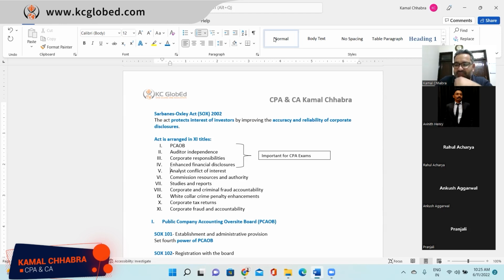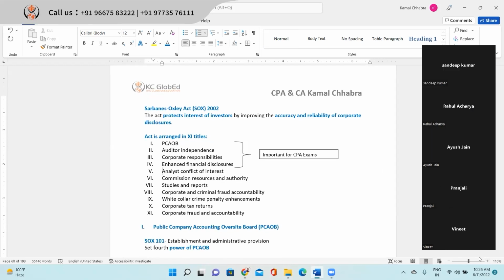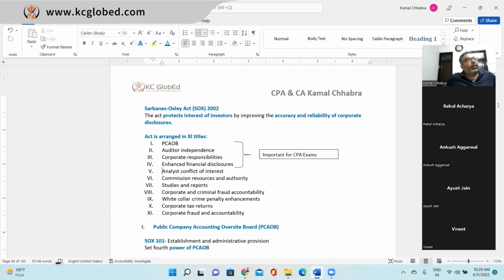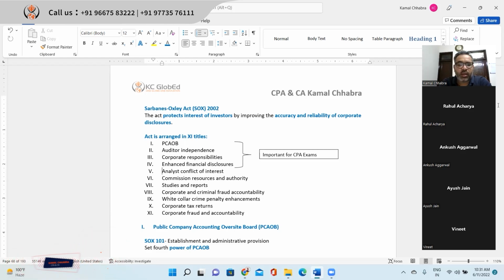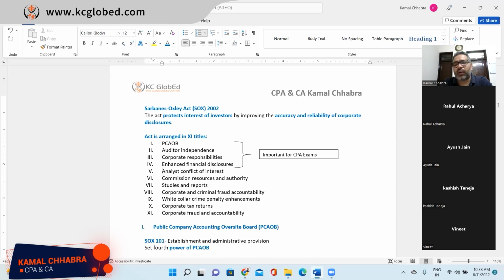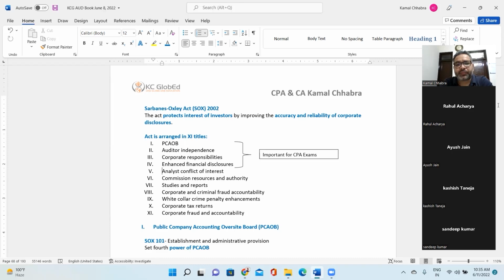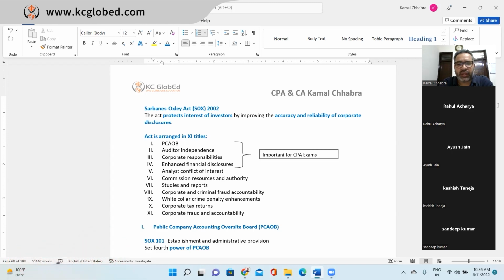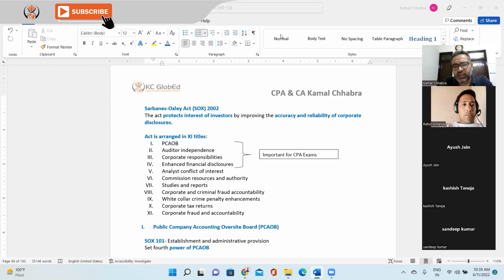CPA | AUD | Audit Attestation- Sarbanes Oxley Act |𝐂𝐏𝐀 & 𝐂𝐀 𝐊𝐚𝐦𝐚𝐥 𝐂𝐡𝐡𝐚𝐛𝐫𝐚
𝐂𝐡𝐚𝐩𝐭𝐞𝐫 𝐍𝐚𝐦𝐞
Ethics, Professional Responsibilities, and General Principles

𝐓𝐨𝐩𝐢𝐜
Ethics, Independence, and Professional Conduct

𝐒𝐮𝐛𝐭𝐨𝐩𝐢𝐜
Sarbanes Oxley Act

𝐀𝐛𝐨𝐮𝐭 𝐜𝐨𝐮𝐫𝐬𝐞
Let us introduce you to the Sarbanes Oxley Act of Ethics, Independence, and Professional Conduct as outlined in the AICPA and AUD Exam blueprints.